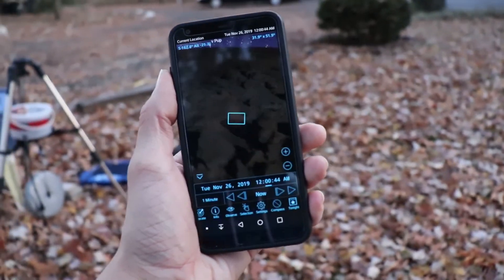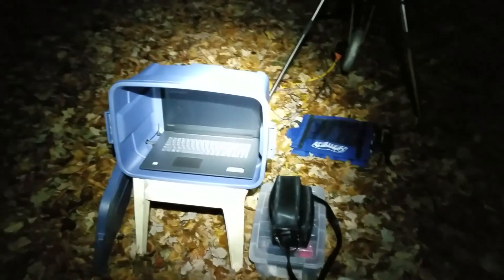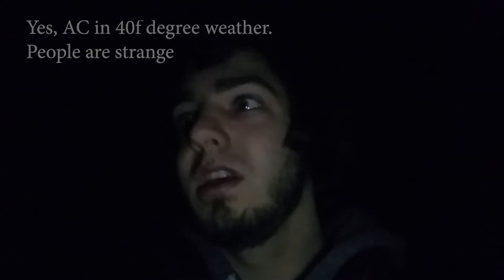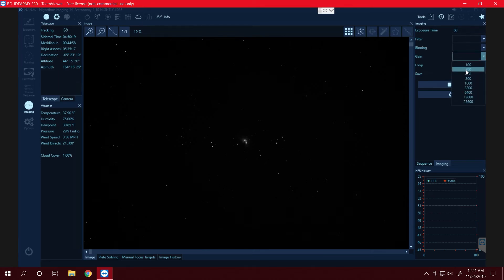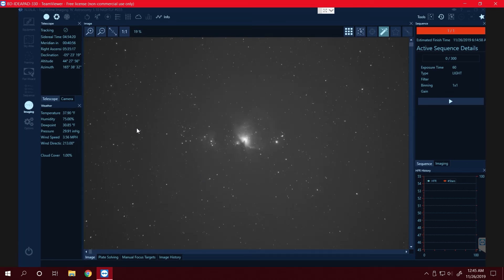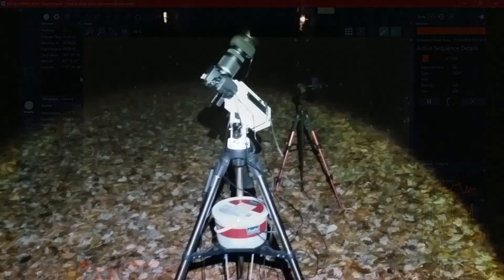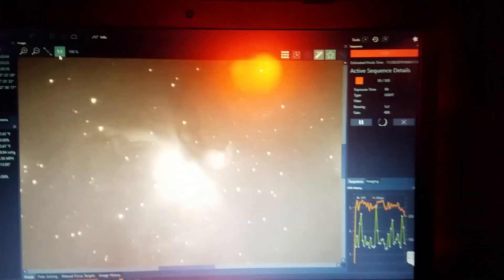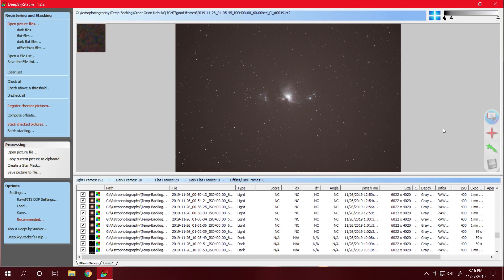I took a picture of a STELLAR NURSERY with my DSLR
Join me as I share my process for photographing M42 in the constellation Orion with my DSLR!

The Great Orion Nebula is one of the brightest visible from earth, this makes it great for astrophotography and observations even from light polluted areas.

Check out my astrophotography blog where you can find tutorials, software suggestions and more!